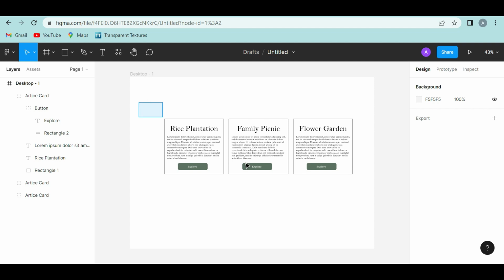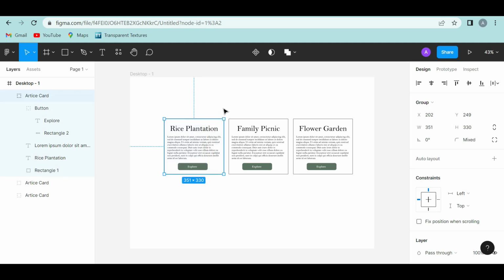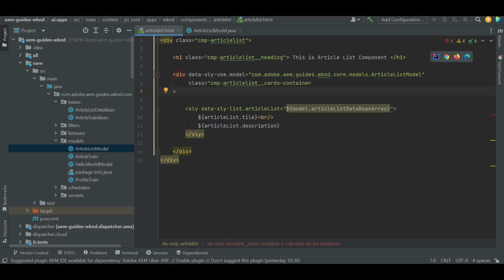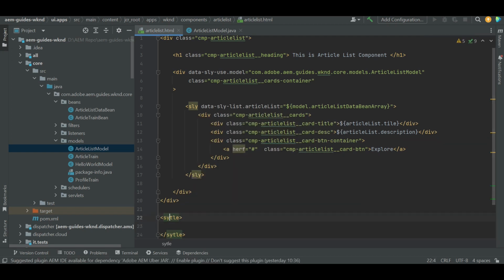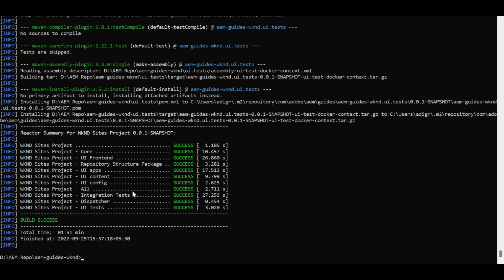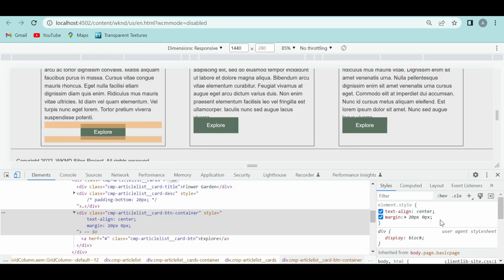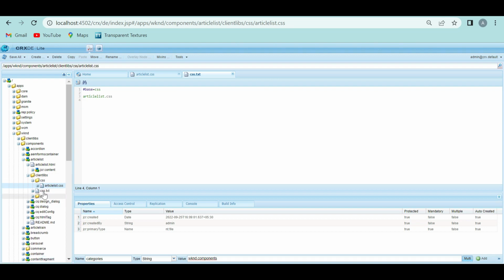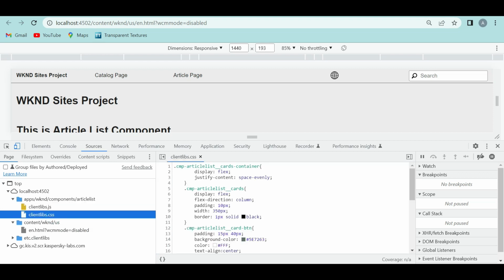Add CSS to AEM Component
How to add CSS to AEM Component is explained in details in this video. This video also covers creation of clientlibs and adding them to HTML using sightly code.